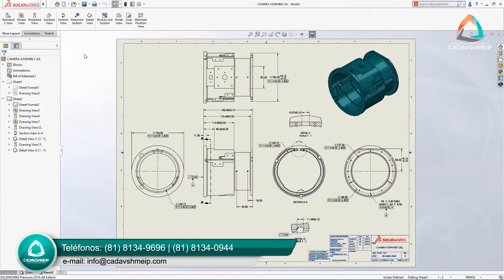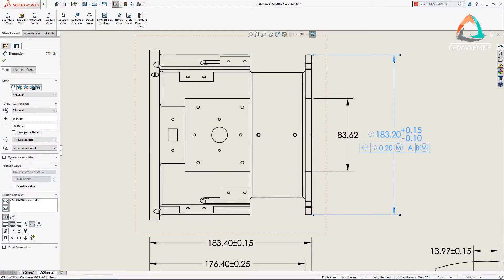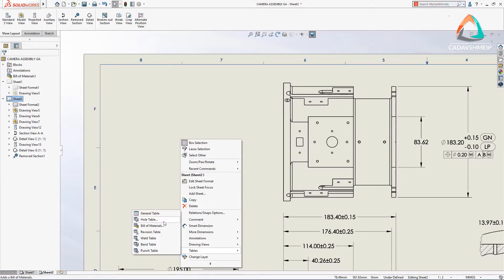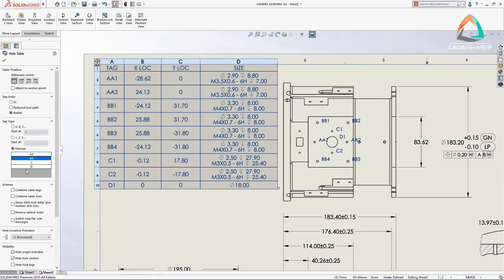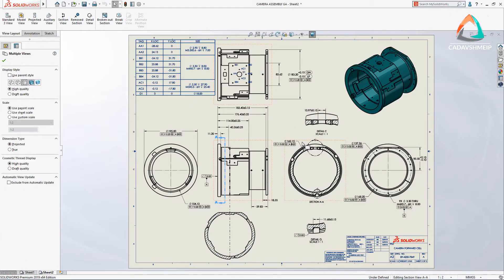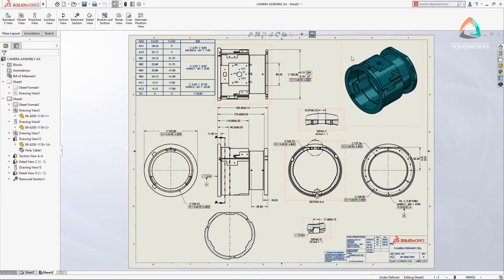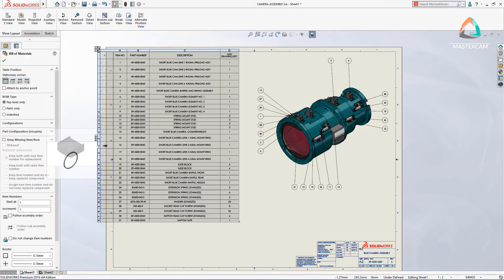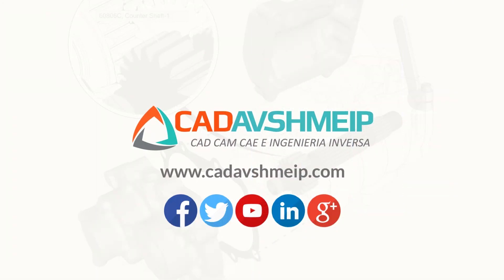Mejoras de SolidWorks 2019 "Mayor flexibilidad en el modulo de Dibujos"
Mayor rendimiento y flexibilidad.